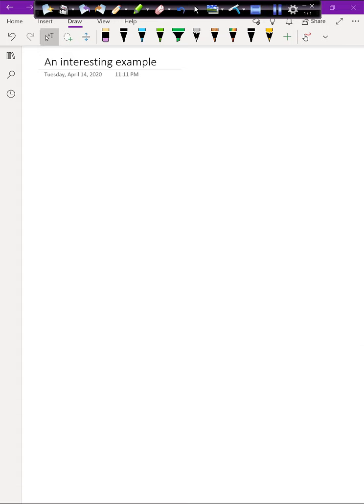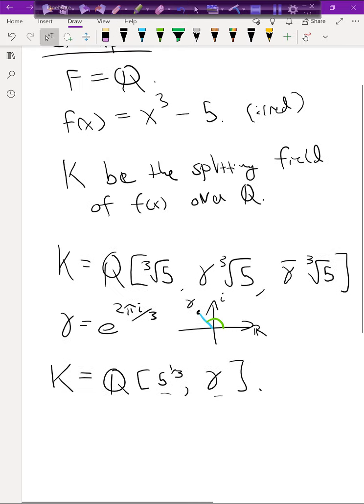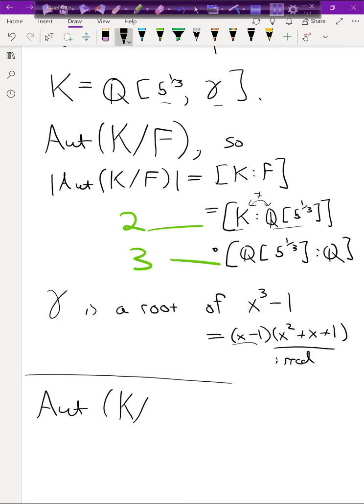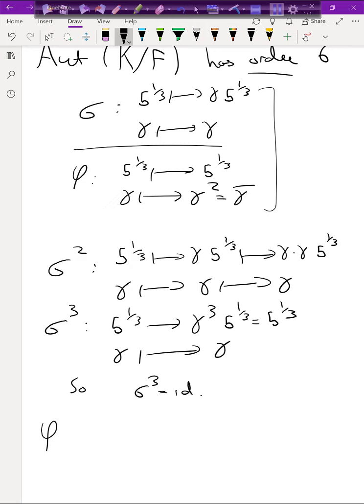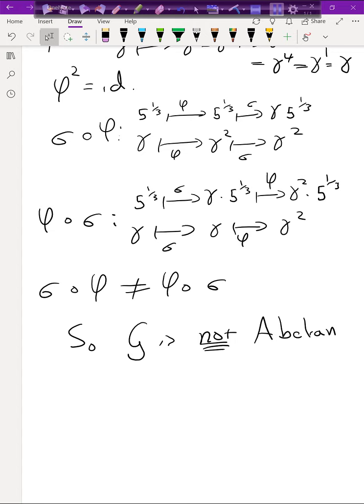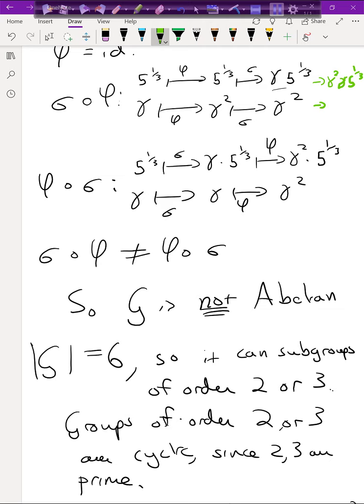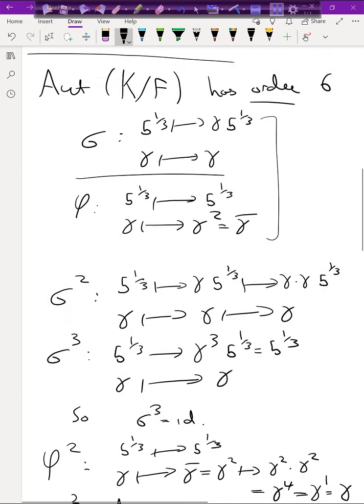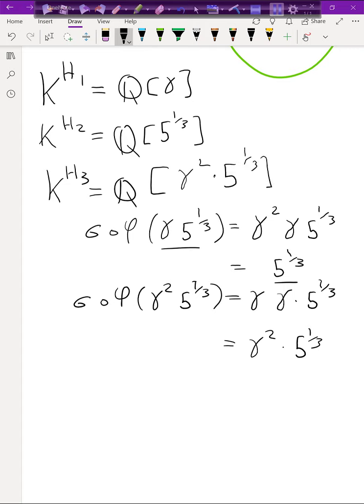An example of the Main Theorem of Galois Theory in action